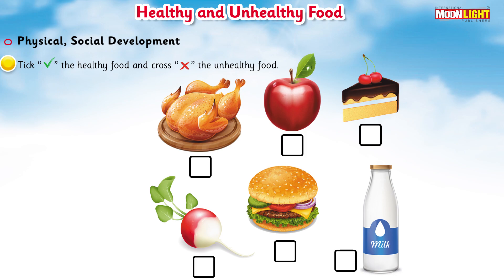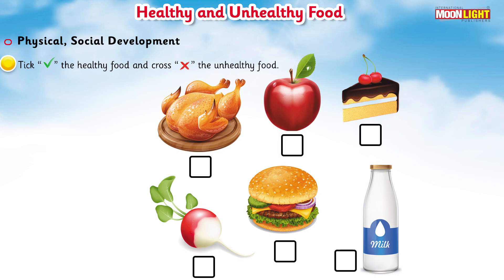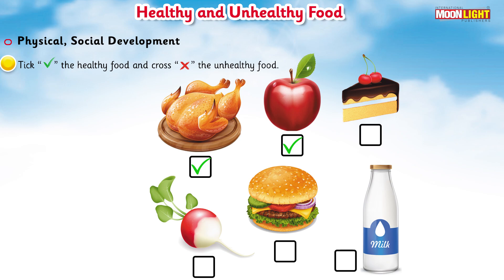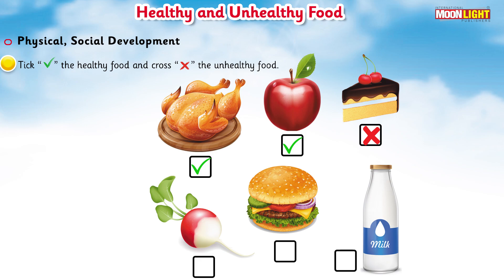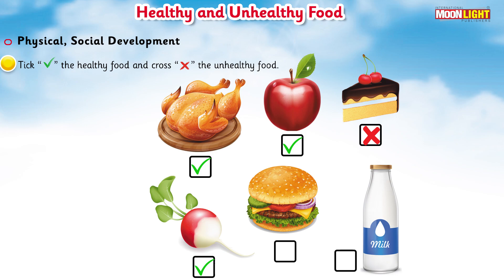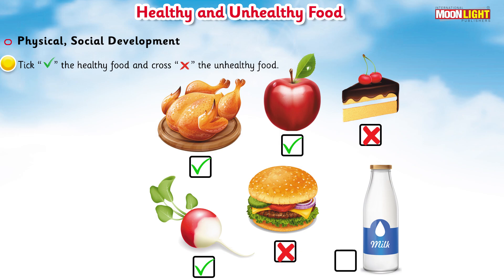Healthy and unhealthy food Topic for Students (Mover)